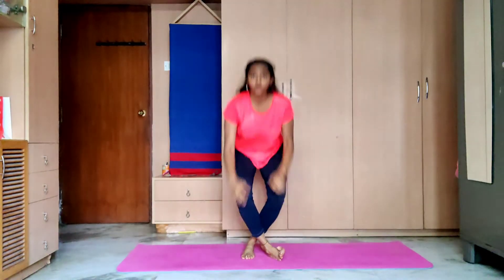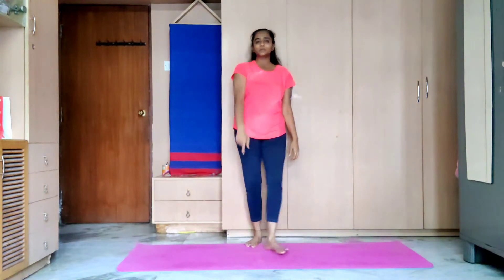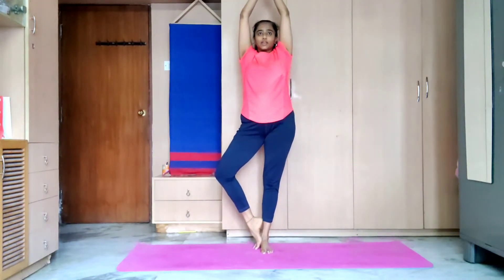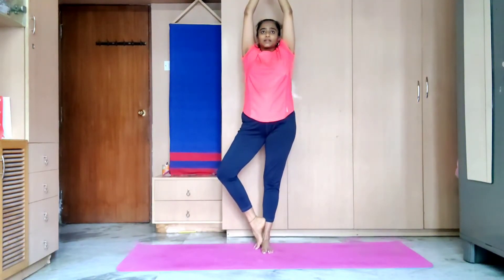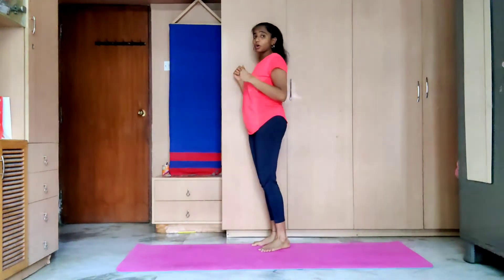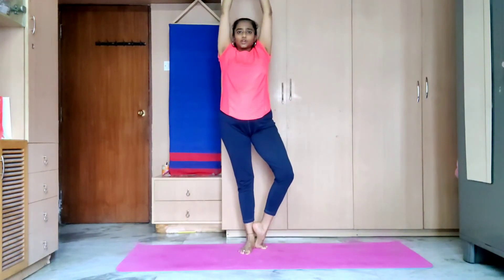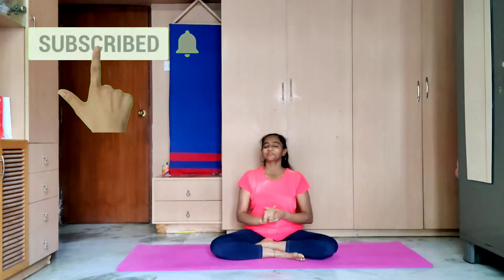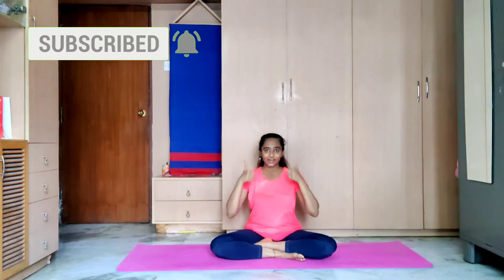5 mins | DAY 3 - Tens & Teens Yoga | Breathing | Exercise | Relaxation| Keep yourself Healthy & Fit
Daily Home workout Yoga Series Practice  to keep yourself Healthy and Fit.
This Series involves Breathing, Yoga Inspired Physical exercise and a Little relaxation which will help your kids to understand and practice at home